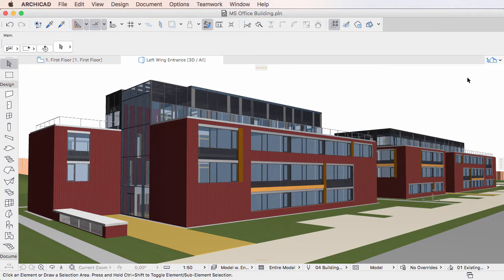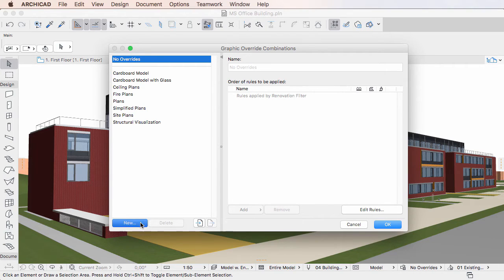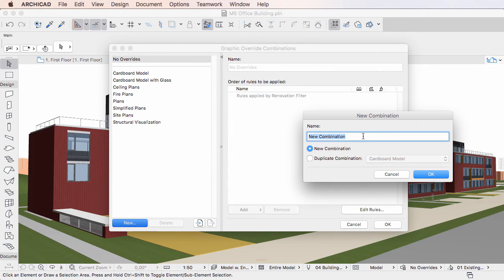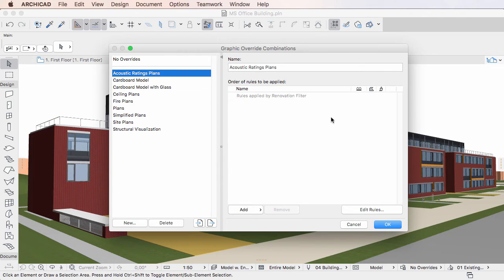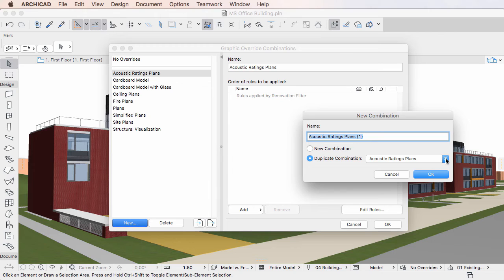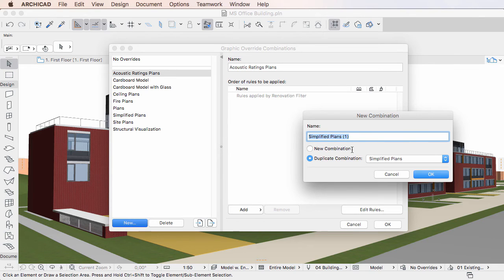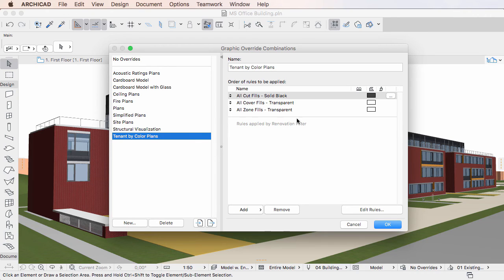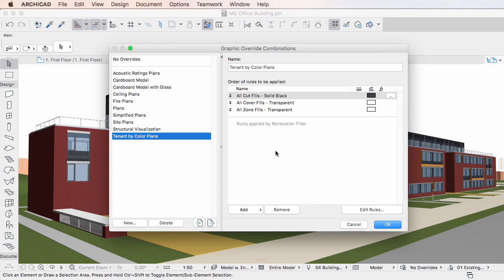Creating new Graphic Override Combinations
This video clip explains how to create new Graphic Override Combinations in ARCHICAD 20. ARCHICAD 20 offers two ways of creating new  Graphic Override Combinations.